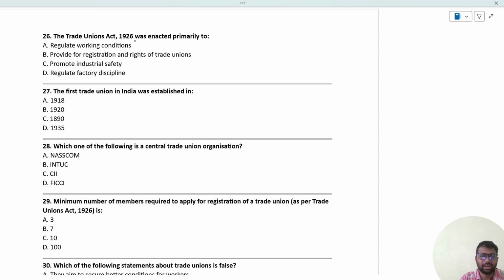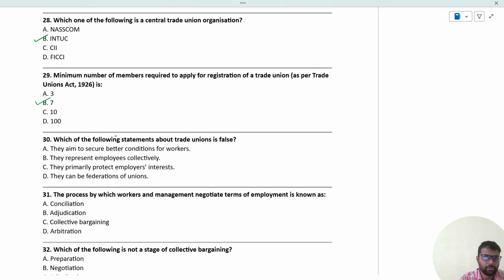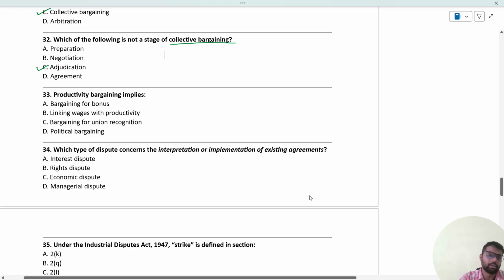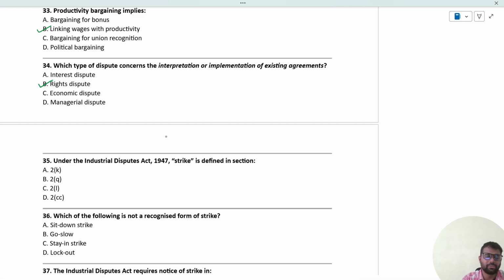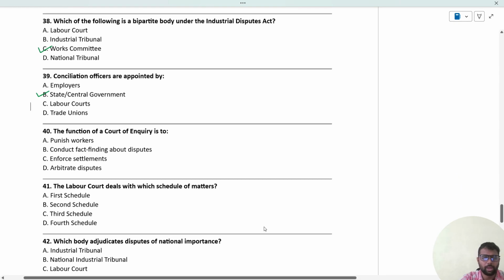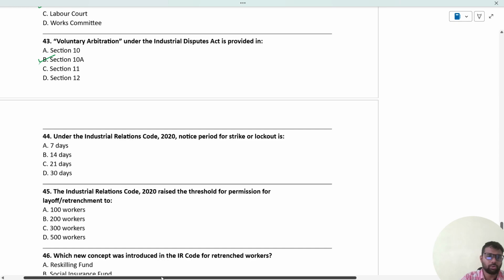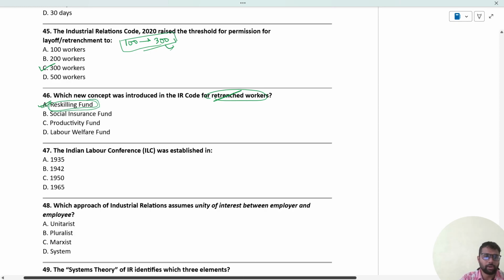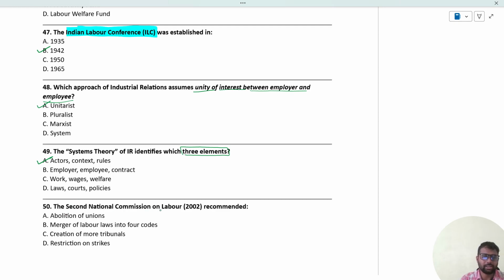🎯 Trade Unions in Industrial Relations | Key Concepts and Important MCQs for APFC 2025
Welcome to AAYU PATHSHALA!
In this lecture, we discuss Trade Unions — one of the most crucial topics under Industrial Relations and Labour Laws for the UPSC APFC 2025 Examination.

👉 Topics Covered in This Video:
✔️ Meaning and Definition of Trade Unions
✔️ Objectives and Functions of Trade Unions
✔️ Structure and Types of Trade Unions in India
✔️ Role of Trade Unions in Industrial Relations
✔️ Importance of Trade Unions for Workers & Employers

This session will help you build strong conceptual clarity for APFC, EO, and Factory Inspector Exams.